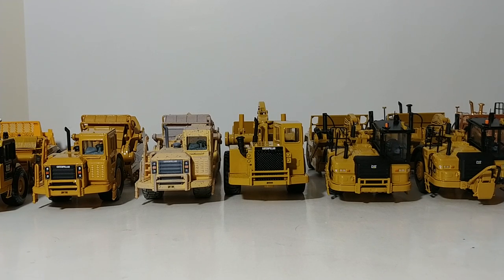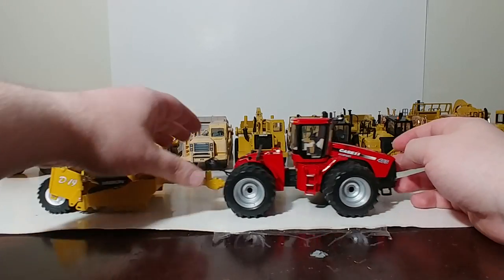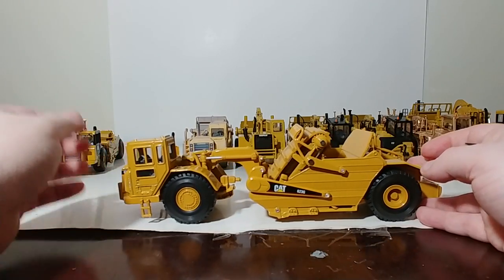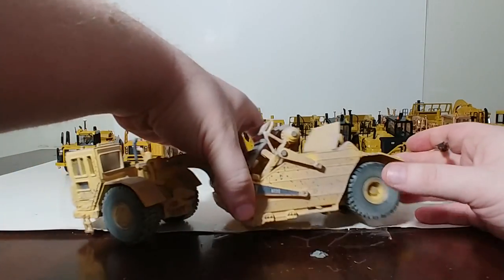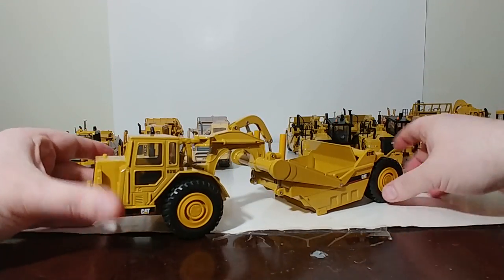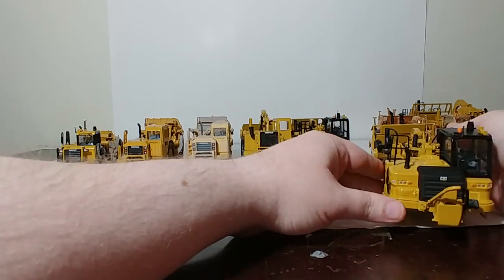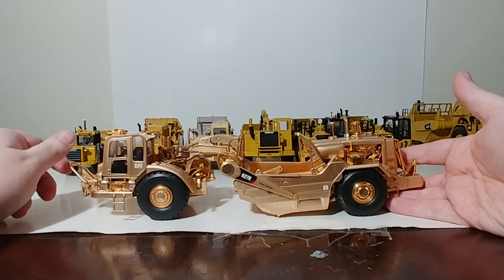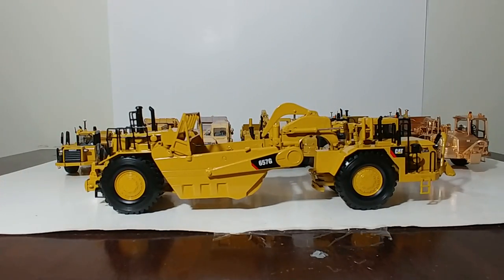1:50 Scale Diecast Model Scraper Collection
This video showcases my collection of Scrapers. All models shown are 1:50 scale & are produced by manufactures such as Norscot, First Gear, & Motorart.